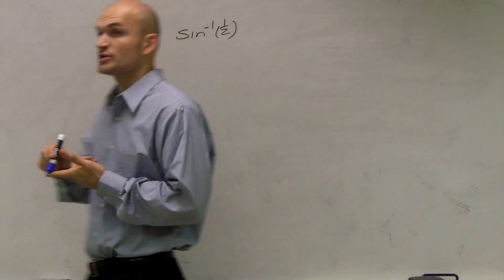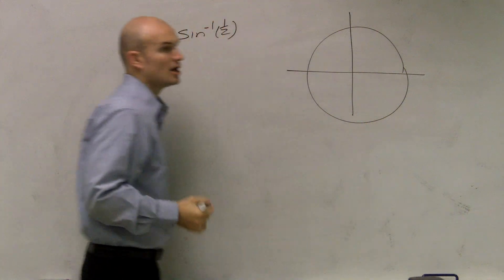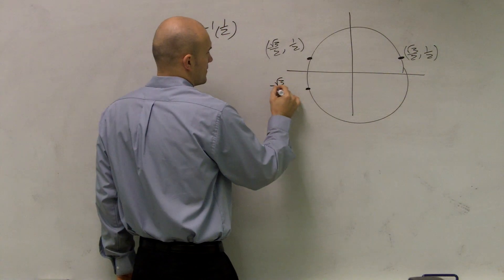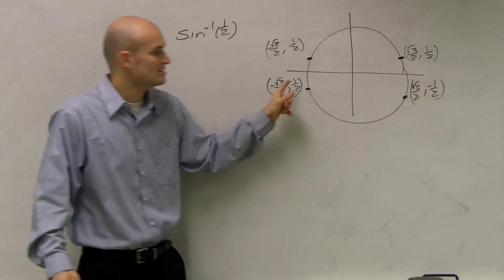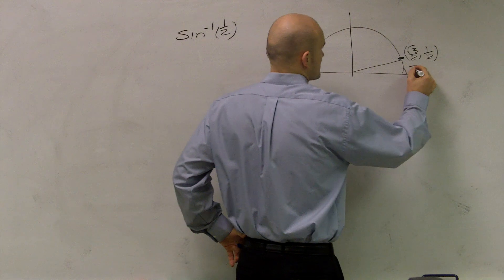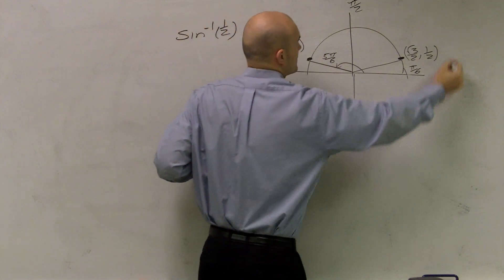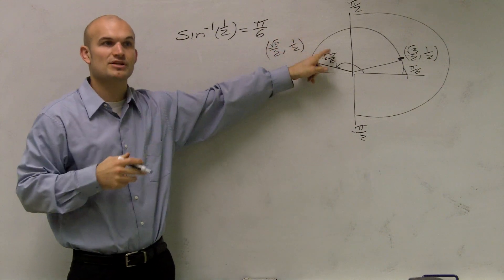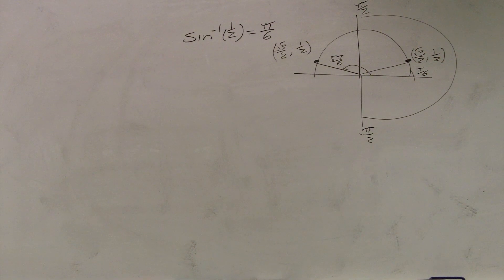Finding the Inverse of the Sine Function